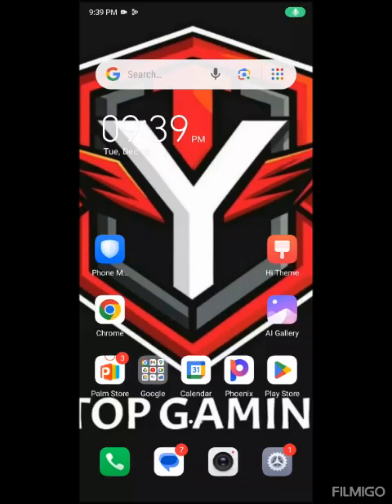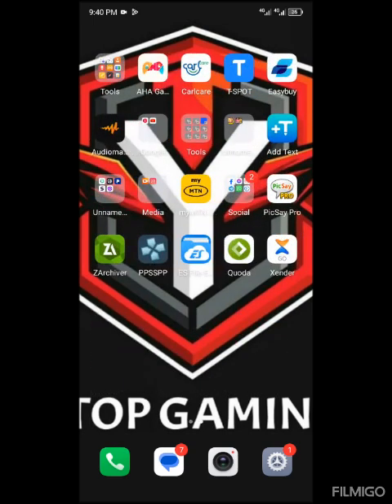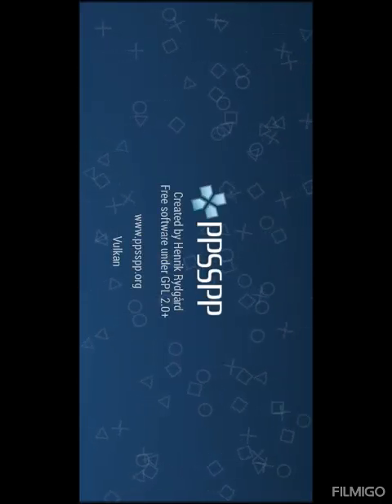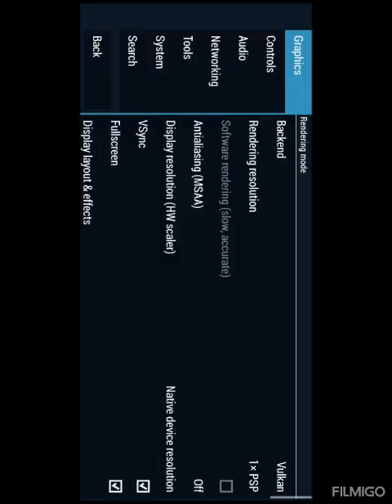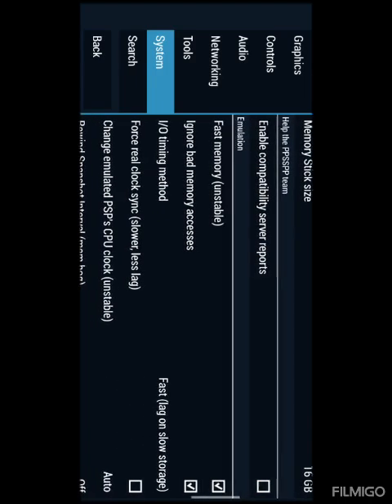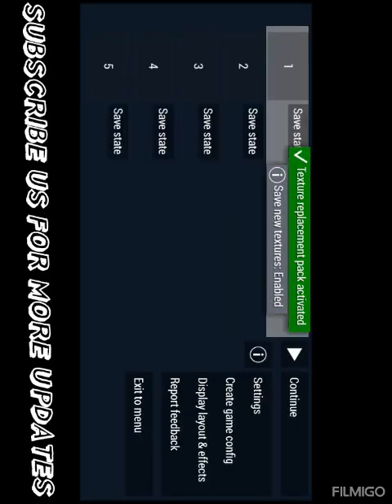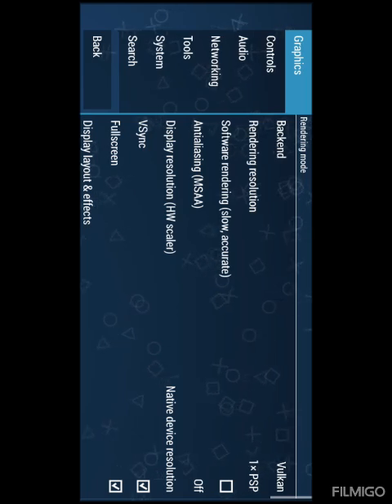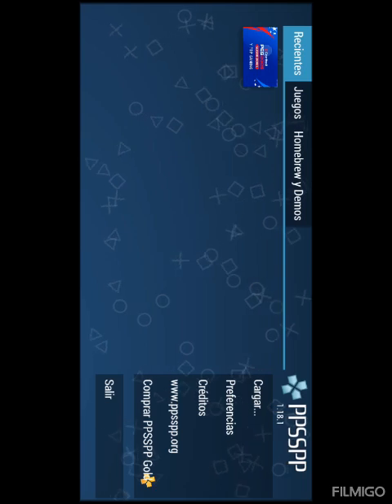The Ultimate Guide to Fixing PPSSPP Crashes & Black Screens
SHOWING GAME CRASHES & BLACK SCREENS SOLUTION

YUSLOVE GAMING
YUSLOVE GAMING